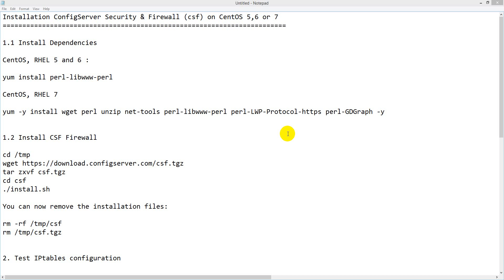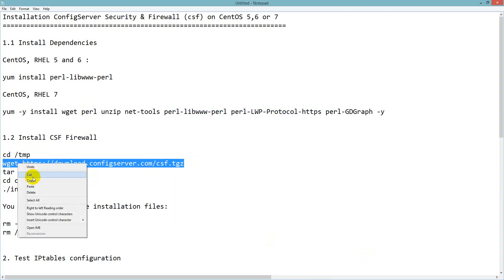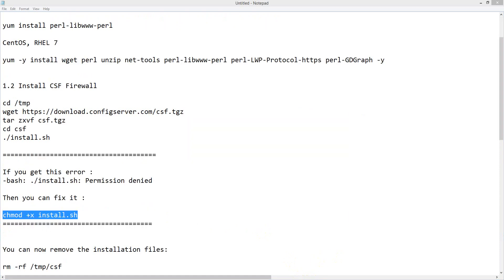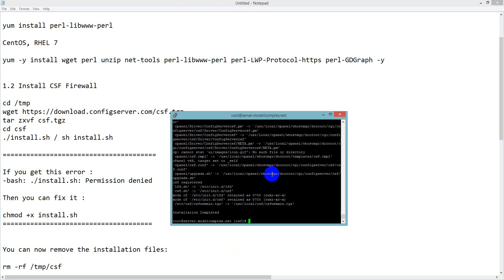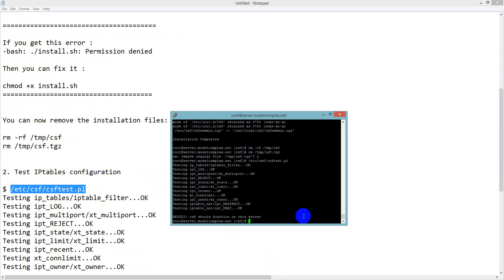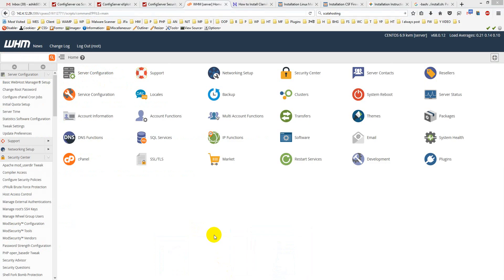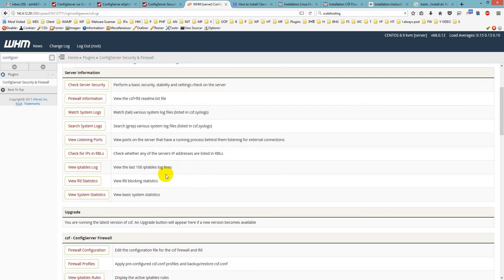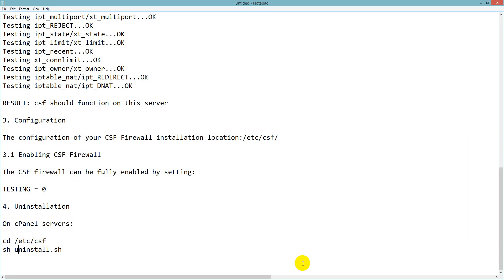Installation ConfigServer Security & Firewall (csf) on CentOS 5,6 or 7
My Support

1.1 Install Dependencies

CentOS, RHEL 5 and 6 :

yum install perl-libwww-perl

CentOS, RHEL 7

yum -y install wget perl unzip net-tools perl-libwww-perl perl-LWP-Protocol-https perl-GDGraph -y

1.2 Install CSF Firewall

tar zxvf csf.tgz
cd csf
./install.sh / sh install.sh

If you get this error :
-bash: ./install.sh: Permission denied

You can now remove the installation files:

rm -rf /tmp/csf
rm /tmp/csf.tgz

2. Test IPtables configuration

RESULT: csf should function on this server

3. Configuration

The configuration of your CSF Firewall installation location:/etc/csf/

3.1 Enabling CSF Firewall

The CSF firewall can be fully enabled by setting:

TESTING = 0

4. Uninstallation

On cPanel servers:

cd /etc/csf
sh uninstall.sh